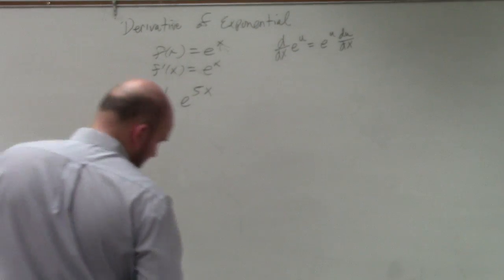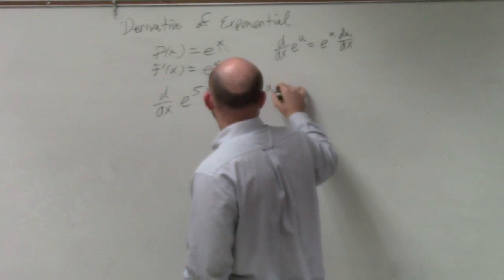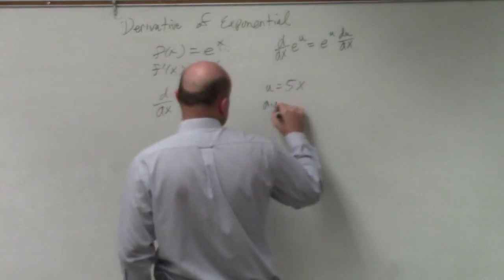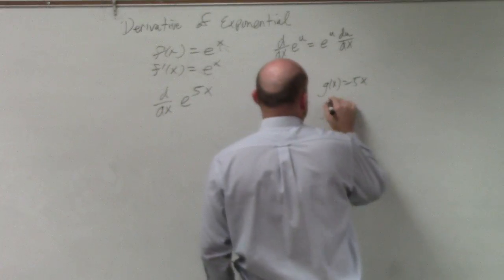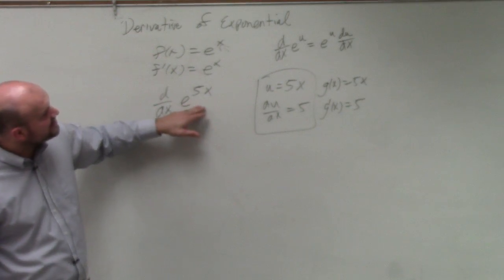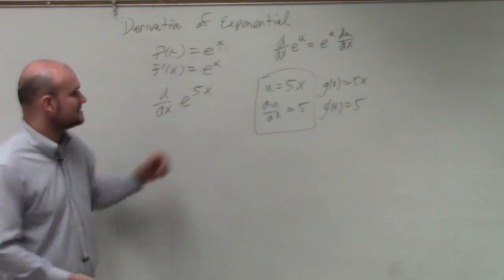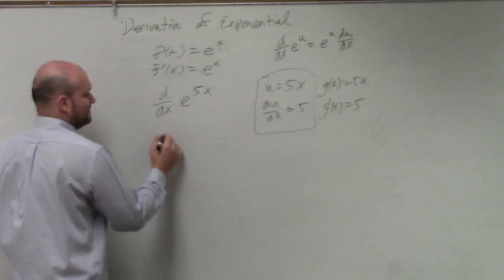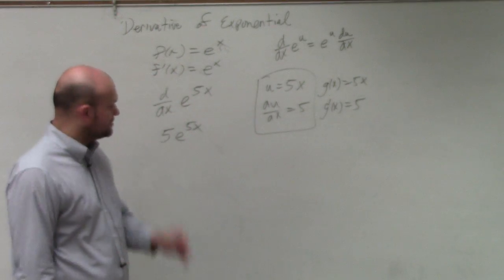Using the chain rule to take the derivative of an exponential equation